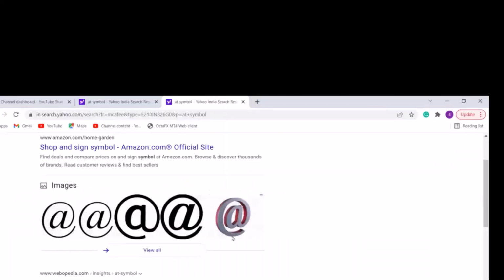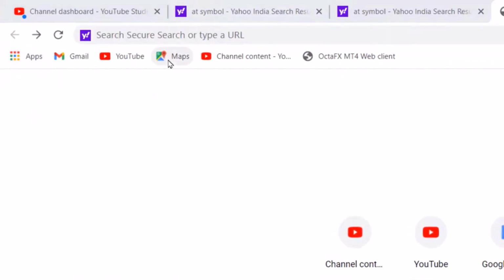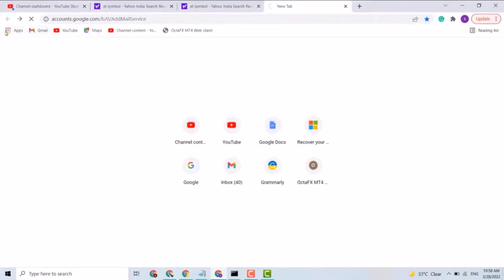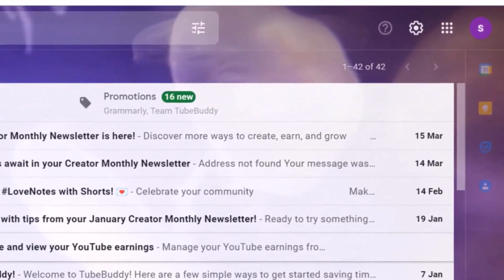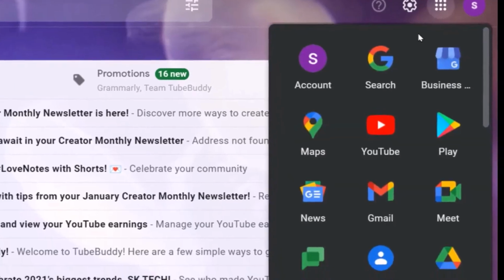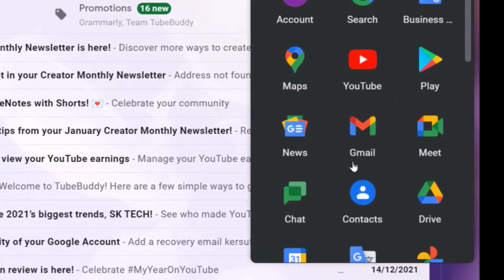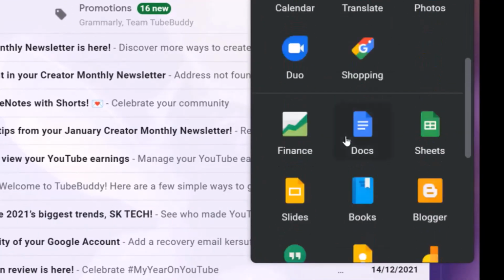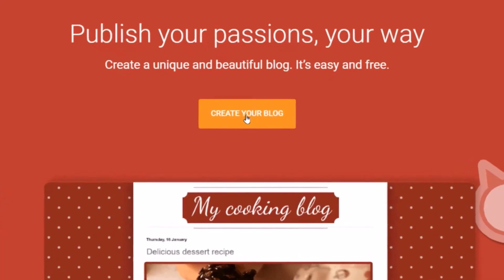how to create a blog for free